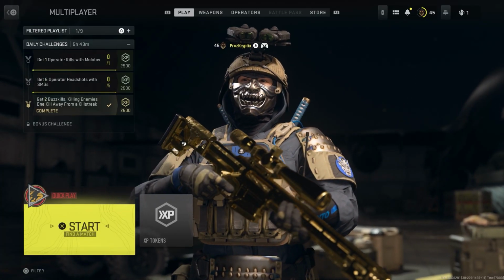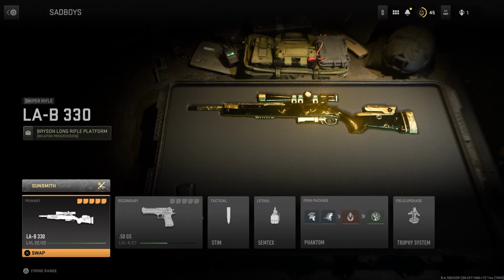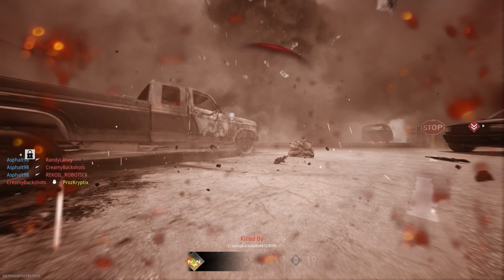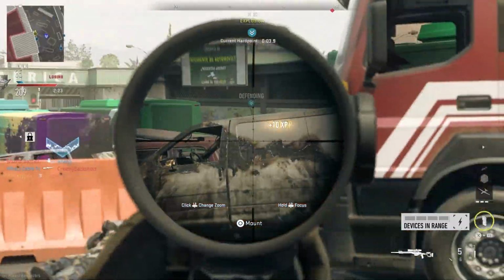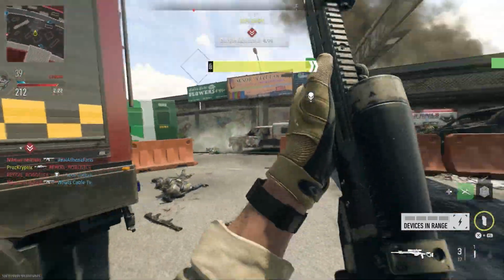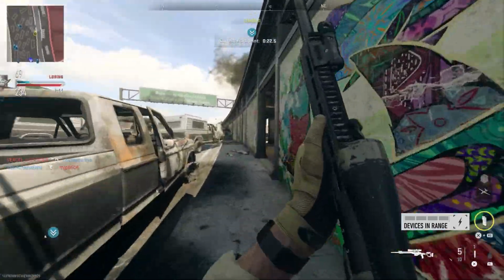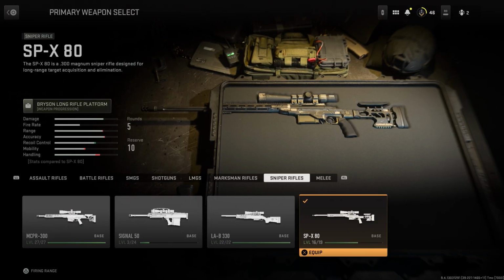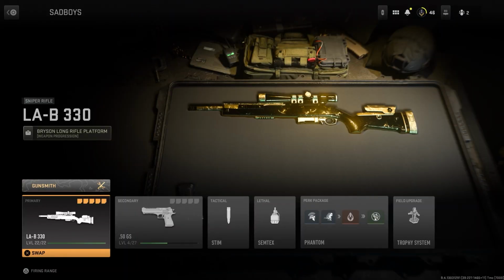I unlocked the GOLD LA-B Sniper and it wasn't fun at all....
Honestly might be the worst sniper in the game. Unless the Signal is worse. Dear lord I hope it's not worse.